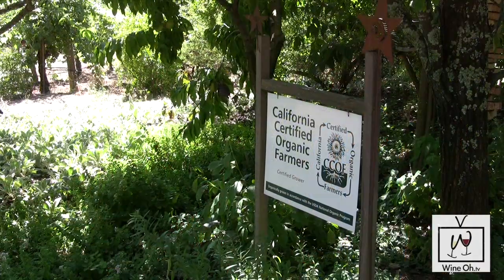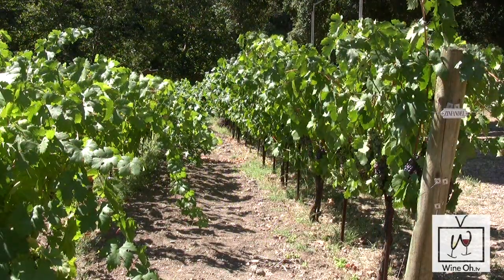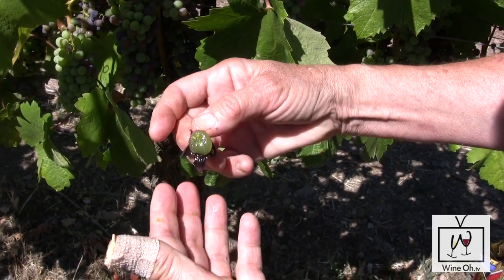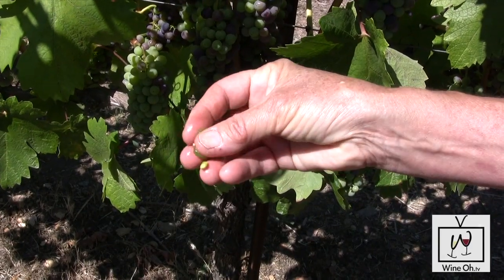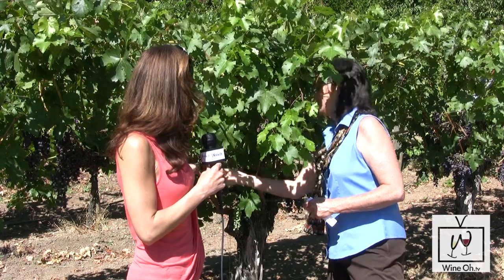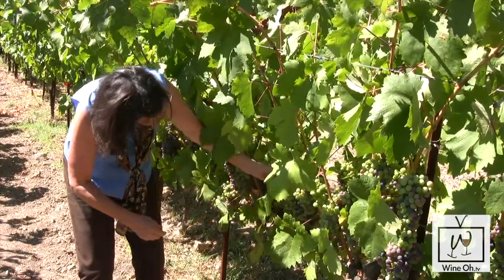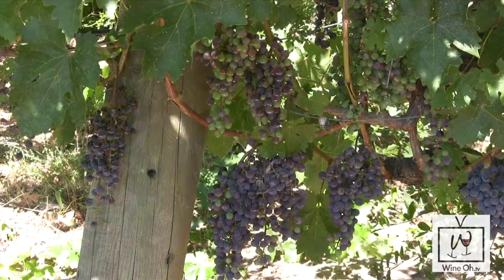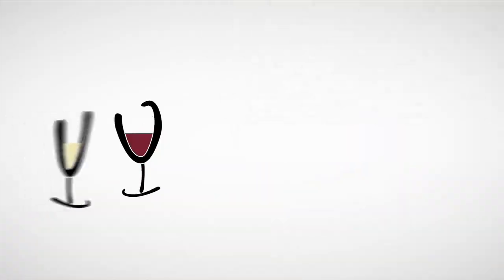Learn about Making Wine with Winemaker Julie Johnson: Veraison - Wine Oh TV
Learn how to make with wine one of Napa Valley's top winemakers.

Winemaking 101 with Julie Johnson: Veraison

The summer travel season may be in full swing for most folks but for winemakers and grape growers there is no rest for the weary. Now is the time when the grapes start to show their true colors and come to life. On July 26, 2013, I headed back to Tres Sabores Winery in St. Helena to continue my video series on How to make wine with Julie Johnson.